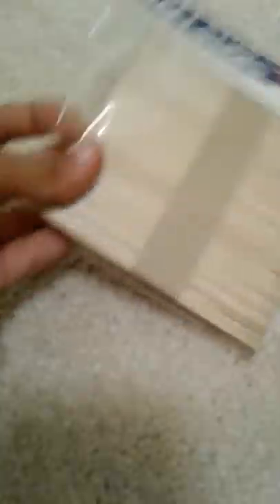My miniature art school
CUTER!😙😂